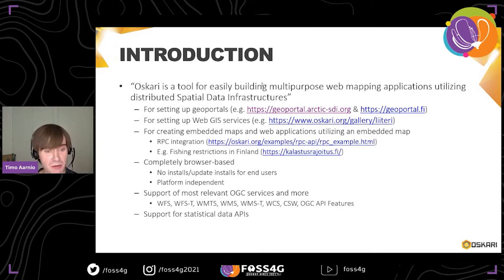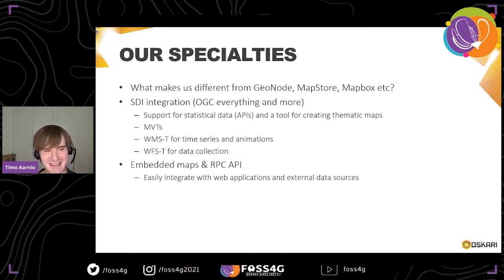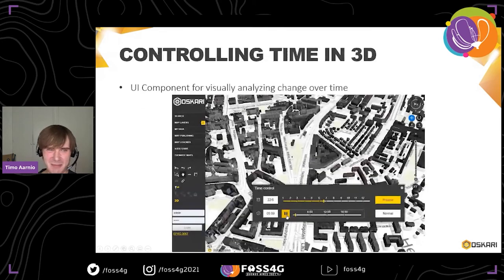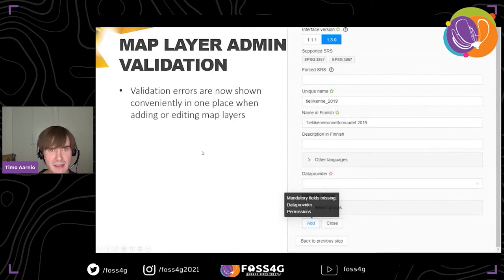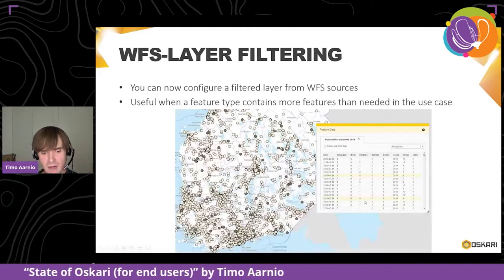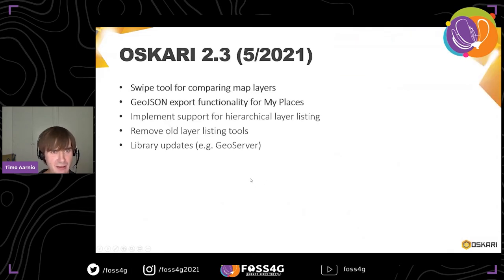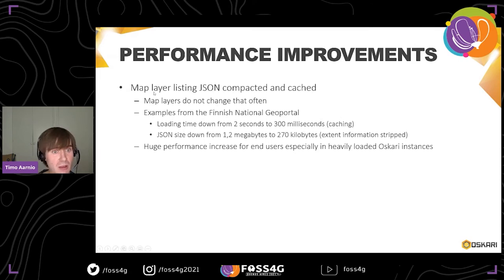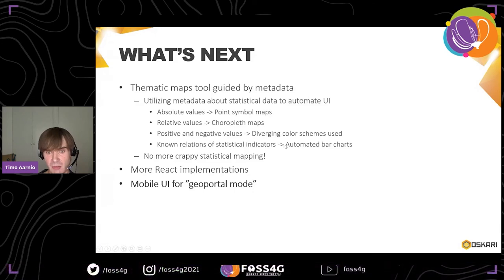FOSS4G 2021 - State of Oskari (for end users)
Oskari is used world wide to provide map applications with integrations to spatial and statistical data and service APIs. Oskari can be utilized as a Web GIS or as embedded maps controllable with a simple API.

This presentation will go through the new features introduced in Oskari during 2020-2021. The focus will be on functionalities for end users (normal and admin), such as: New map layer tool, Time control in 3D mode, Announcements tool, Layer swipe tool etc. There will be a separate presentation about technical developments in Oskari focusing on developer experience. You can try the features of vanilla Oskari in our demo environment (demo.oskari.org).

This presentation is one of two Oskari presentations we offer. The other one is aimed more for developers and people maintaining Oskari based services and this one is for end users.

Aarnio, Timo, National Land Survey of Finland

Track –
Software

Topic –
Software status / state of the art

Level –
1 - Principiants. No required specific knowledge is needed.

English